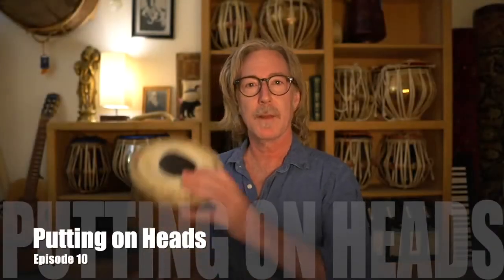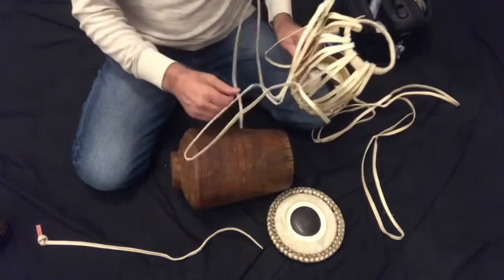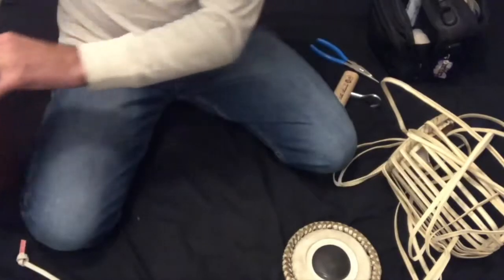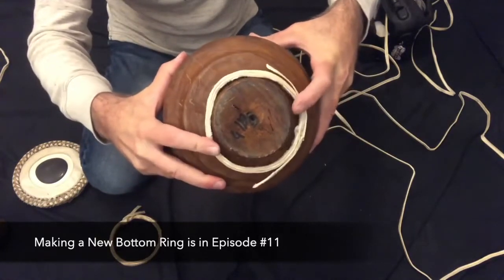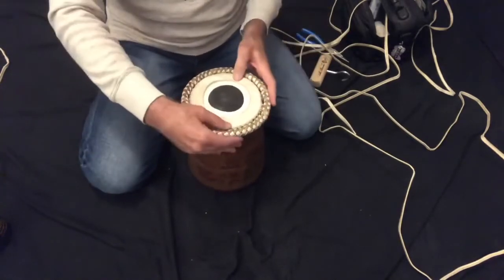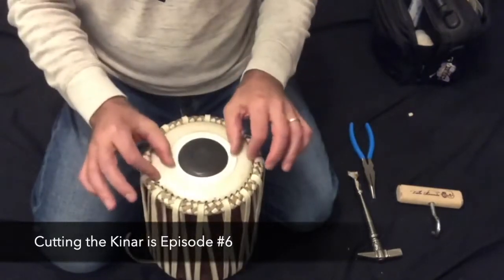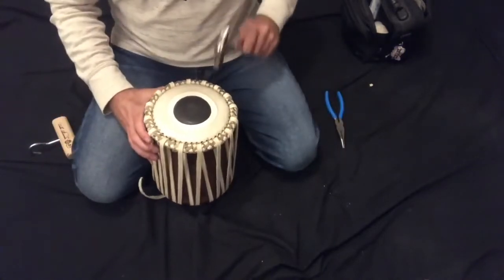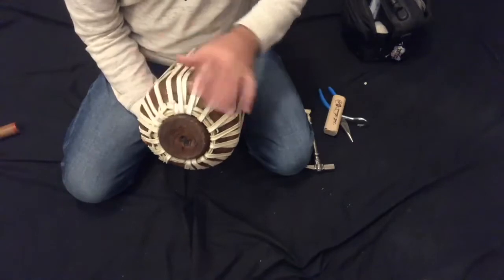Tabla - Putting on Heads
This video shows how to put new heads on the tabla drums. This works for both the high and low drum.